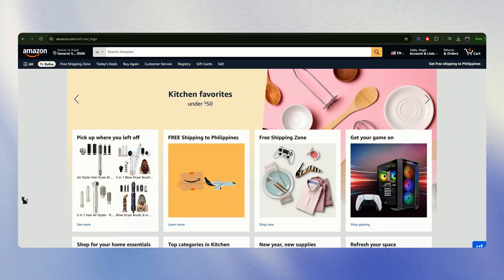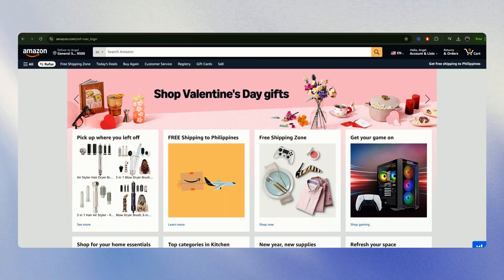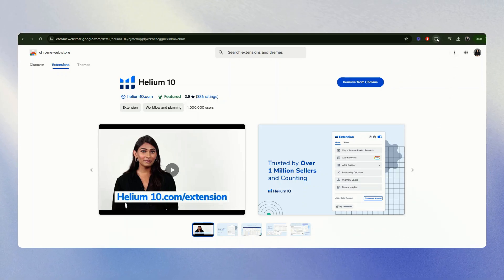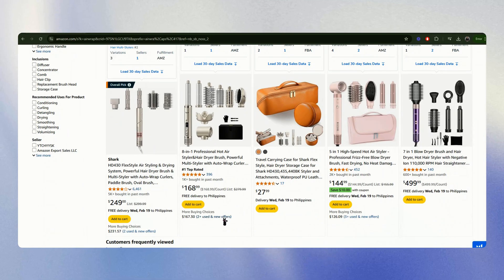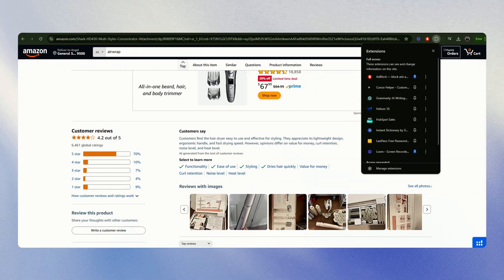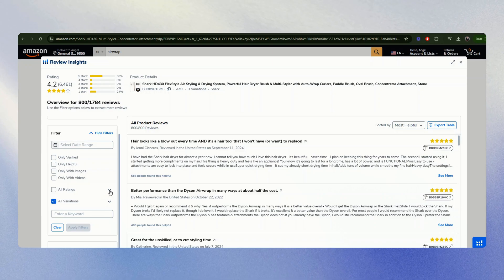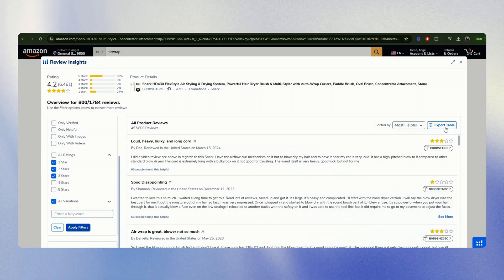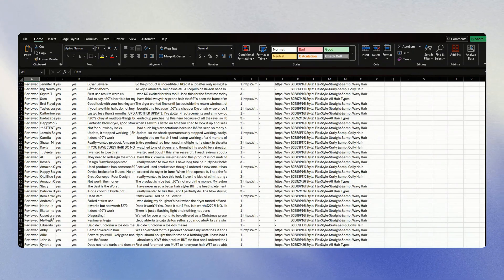How To Download Amazon Reviews With Helium10 Extension (2026 Updated Tutorial)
Learn how to efficiently download Amazon reviews using the Helium10 extension in this comprehensive 2026 tutorial.